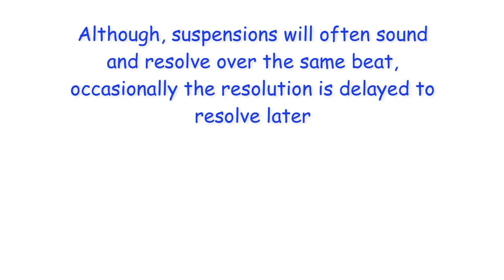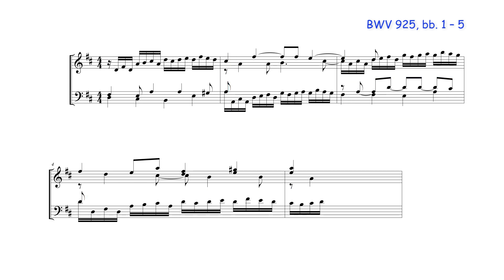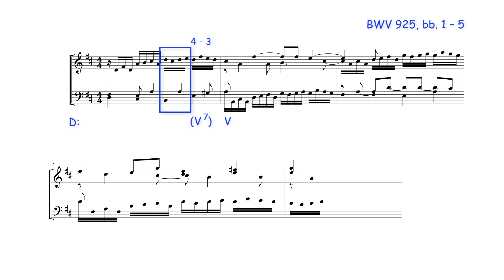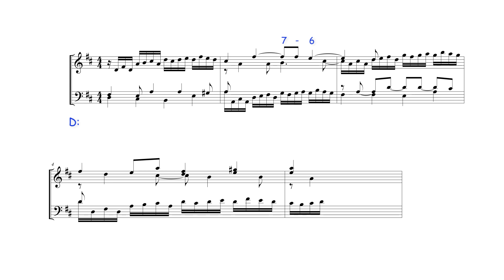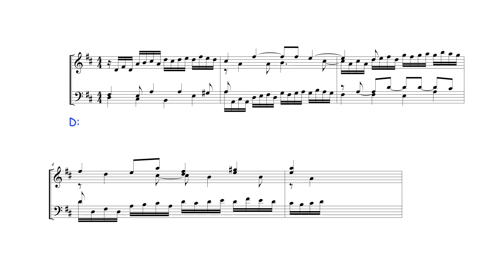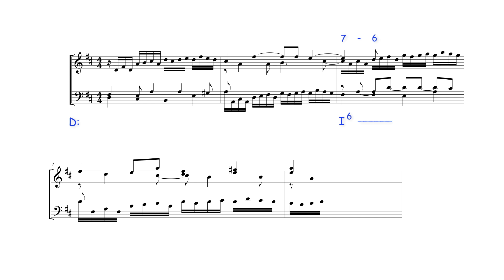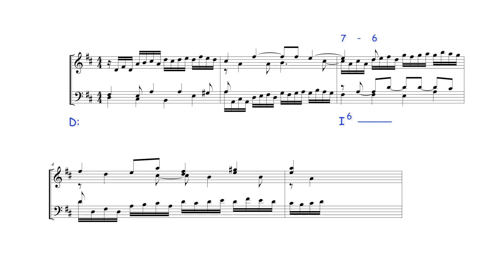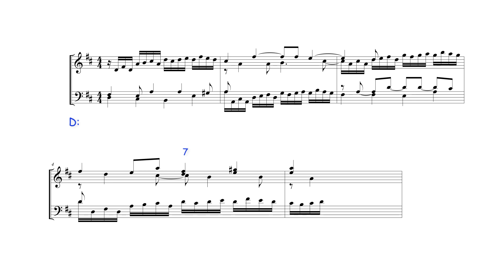Music Theory Tip: Suspension analysis